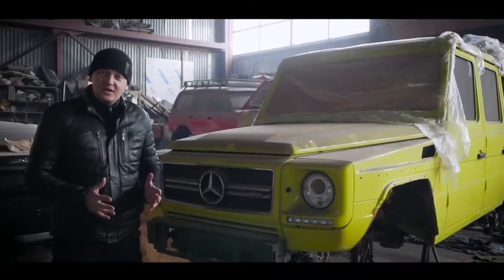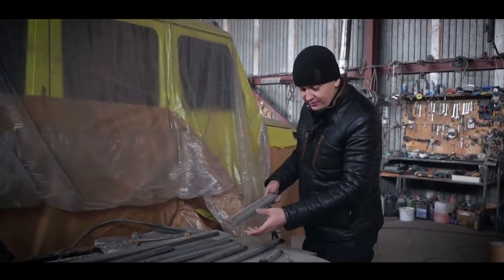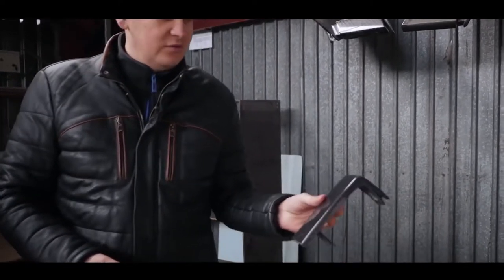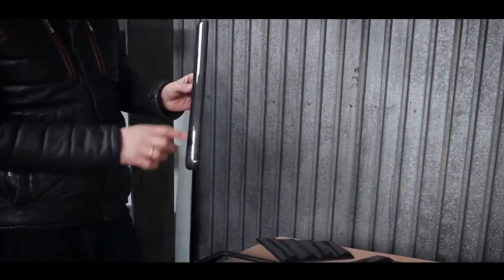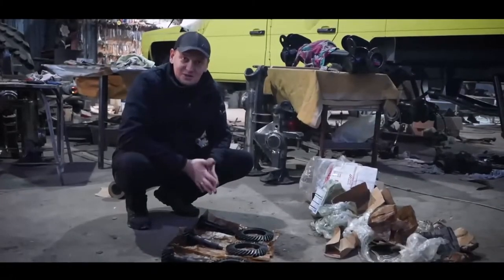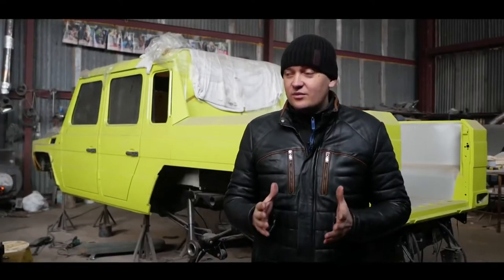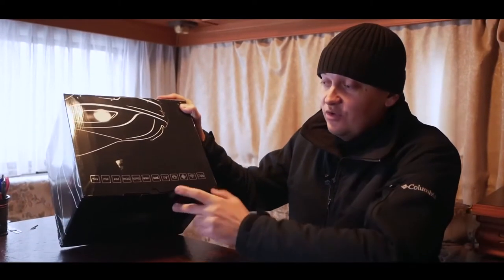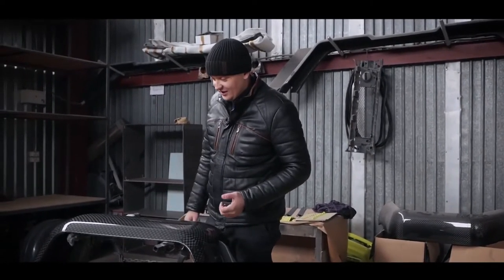Self-made Mercedes Benz G-Class 6x6 Brabus, building a pickup G class. Carbon parts.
In this video we cleaned and painted the portal axles for our 6x6 made a lot of carbon parts and made the portal axles high speed for high speed
You can see all the products on our in the Shop section. There is a description of the product, photo, video and price under each number. We offer everything you need to build Gelandewagen (6x6 and 4x4) - the body parts, overfenders, 6x6 portal axles, wheels, tires, springs, glass, carbon products, etc.
We provide a worldwide shipping.